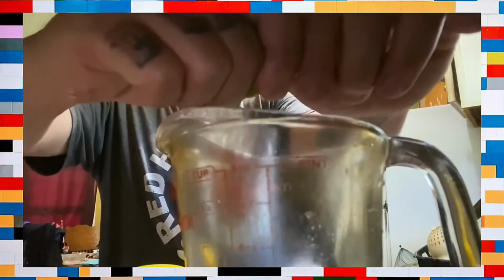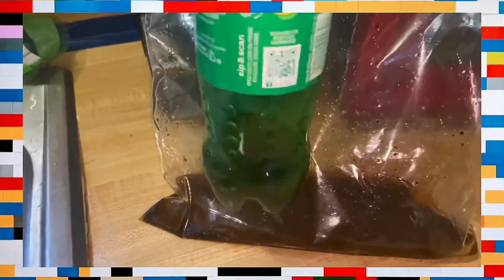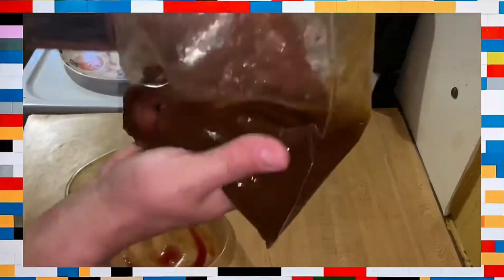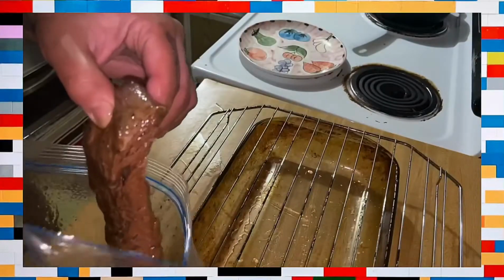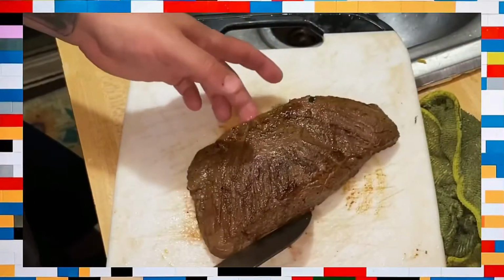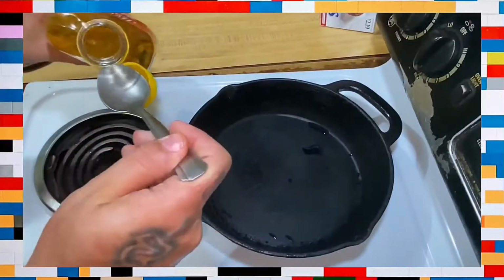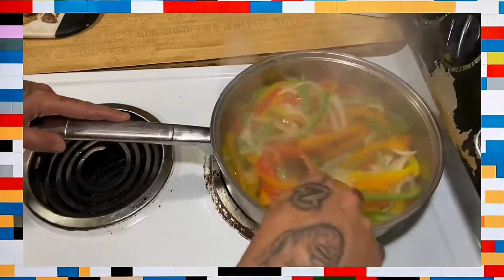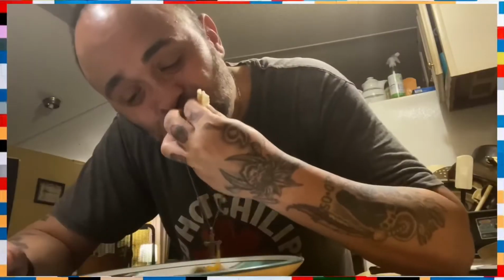COOKING WITH CAROLINCHRIS26 - HOMEMADE STEAK & SHRIMP FAJITAS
THIS IS MY 2ND TIME EVER MAKING FAJITAS.AN LET ME TELL YOU THIS WAS WAY BETTER THAN THE FIRST TIME.

I WILL LEAVE THE LINK FOR THE VIDEO I WATCHED TO LEARN HOW TO MAKE MINE FROM. IN THE DESCRIPTION HERE

BUT ALSO IF YOU HAVE A FAJITA DISH AND DECIDE TO MAKE IT PLEASE TAG ME IN YOUR VIDEO.

Since I haven’t hit 1K subscribers yet and I can’t get donations from the community.